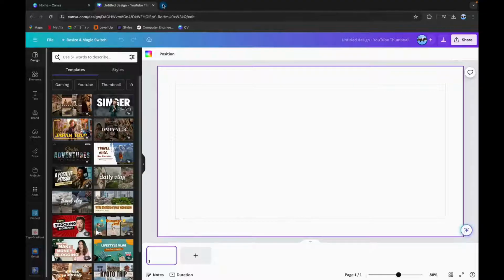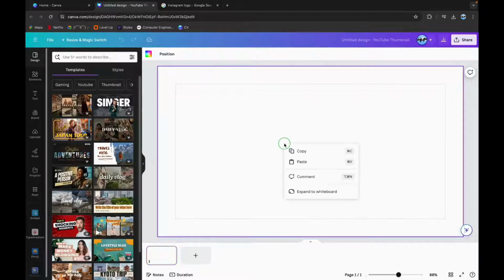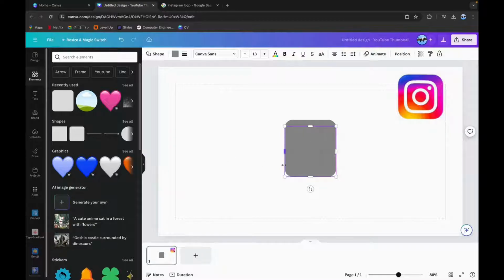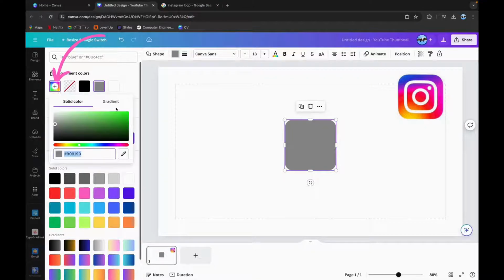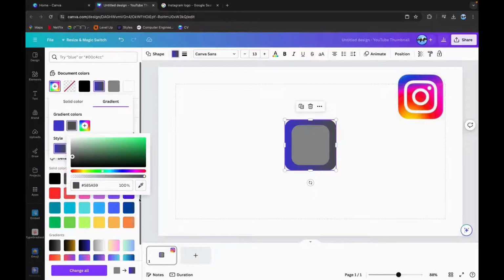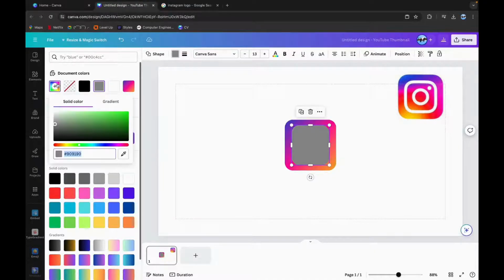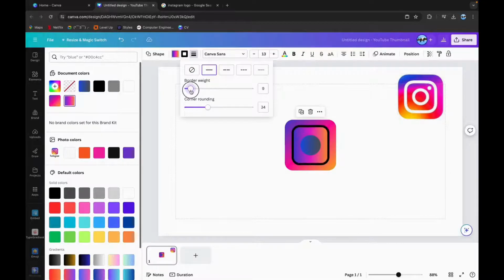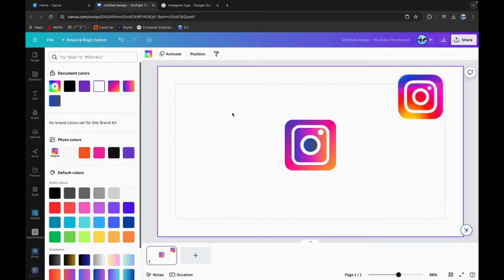How to Add Instagram Logo in Canva 2024?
Learn how to easily add the Instagram logo to your Canva designs in this step-by-step tutorial! Whether you're creating social media posts, marketing materials, or any other visual content, incorporating the Instagram logo can enhance your design's professional appeal.
We'll guide you through finding the official Instagram logo, uploading it to Canva, and seamlessly integrating it into your projects. Perfect for beginners and experienced designers alike, this video will help you elevate your Canva creations. Watch now and start designing with confidence!